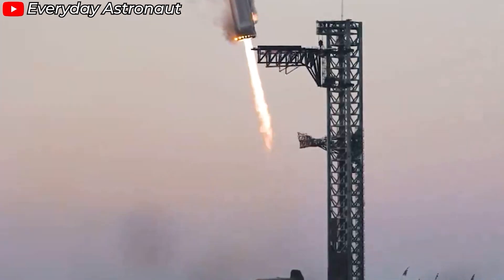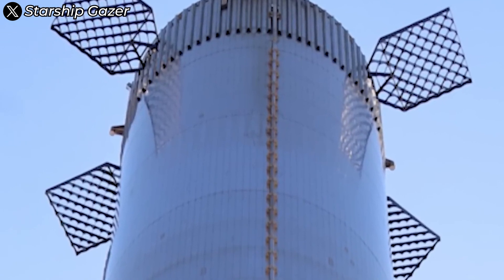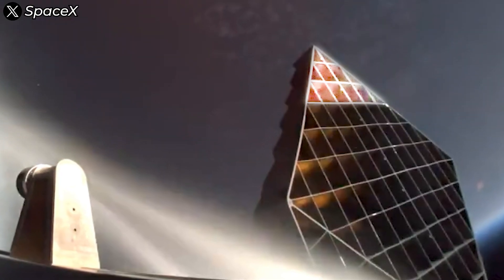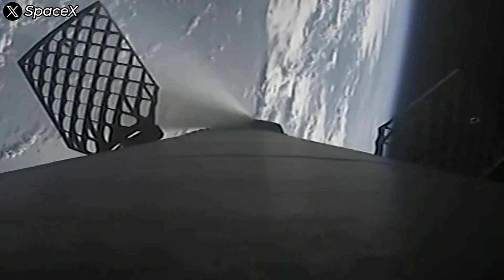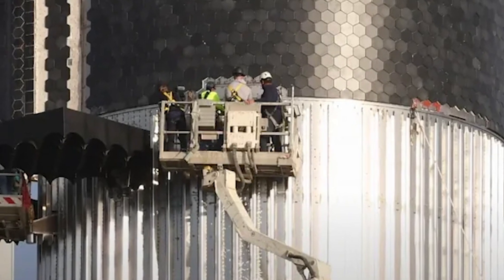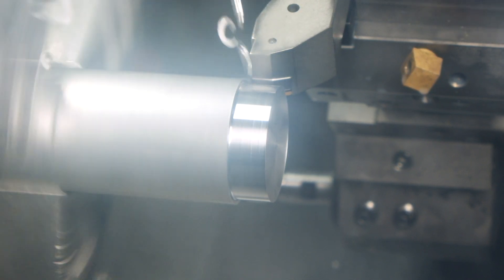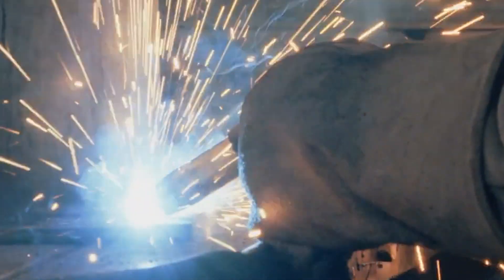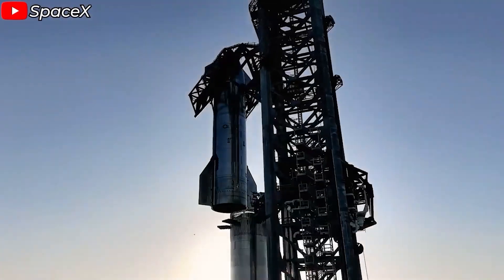What SpaceX Starship Grid Fins Just Did During launch return is shocked everyone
On October 13, SpaceX made history by successfully landing the Super Heavy booster on the launch tower — and they nailed it on the first try. Of course, none of this would have been possible without the crucial support of the Grid Fins, an aerodynamic surface essential to SpaceX’s flight control strategy as the rocket plunges back through Earth’s atmosphere.

However, taking a closer look at Booster 12’s journey, we can see that after Starship separated from Super Heavy, the Grid Fins showed signs of deformation! So, did the Grid Fins really perform as intended, and more importantly, what steps will SpaceX take to enhance this system in the future?

Let's find out everything in today’s episode!
It’s been two weeks since the Starship Flight 5 test, making this the perfect time for a deep dive into some of the mission’s most intriguing technical details. This flight marked a historic milestone, so to celebrate, Elon Musk and SpaceX shared many stunning images of the booster landing, including close-ups of the noticeable deformations on the Raptor engines. But today, let's focus on one special, subtle yet crucial technical feature that many might overlook: the Grid Fins — the Giant’s Guiding Arms.
Grid Fins are highly sophisticated aerodynamic control surfaces crafted with precision metalwork. Rather than being solid metal plates, they’re designed with a complex lattice structure, resembling a waffle or, as some say, a grill. These fins are capable of rotating around their roll axis, essentially acting as "aerial rudders." Their main role? To adjust the rocket's direction during the most critical phase — the return descent. By precisely angling the Grid Fins, the control system can guide the booster back to its pre-designated landing spot with astonishing accuracy.

In Starship’s fifth flight, did the Grid Fins do their job well? Yes, they did. However, we noticed something significant: the Grid Fins showed signs of deformation during the “hot staging” phase — the critical phase where Starship’s stages separate. This wasn’t entirely unexpected, given that the Grid Fins are located at the booster’s top, right next to the hot staging ring. While this placement is ideal for aerodynamic control, it puts the Grid Fins through a grueling test during stage separation.